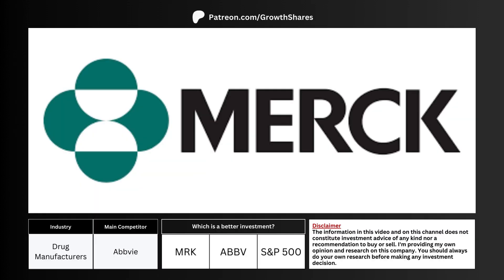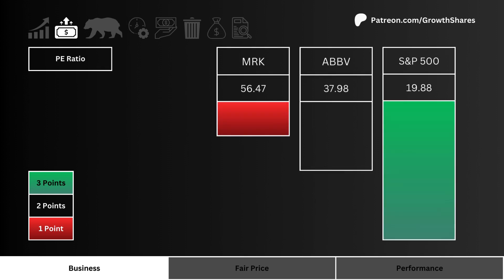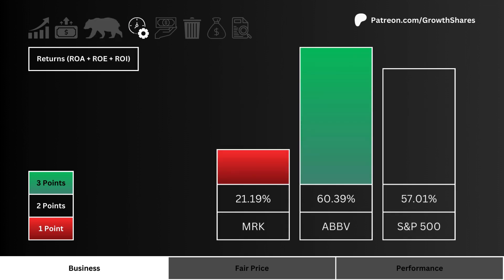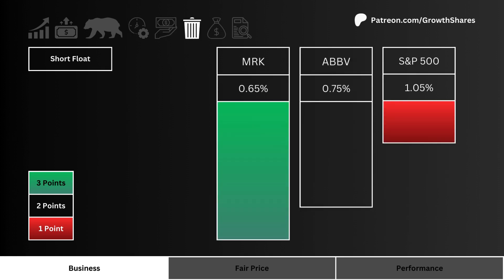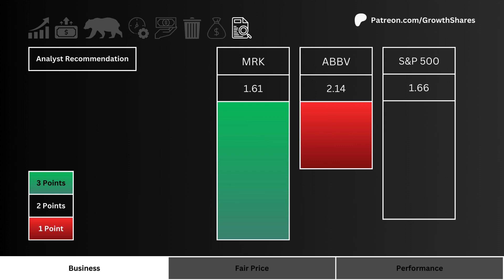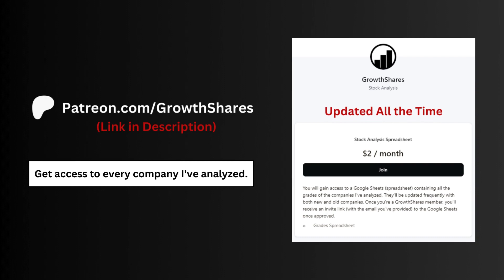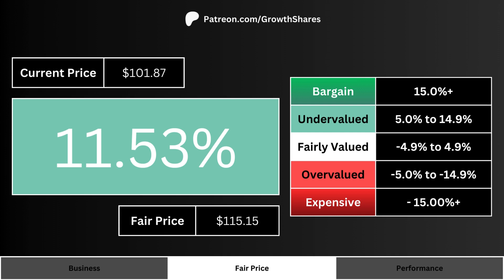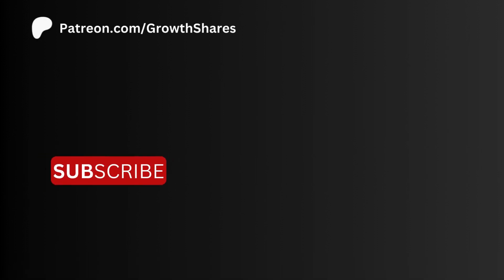Merck & Co. MRK Stock Analysis | BUY, SELL, or HOLD?!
Should you invest in Merck right now? Should you make it a part of your portfolio? To answer these questions, we need to compare it with its main competitor and the S&P 500 to see if it's the best investment of the three.